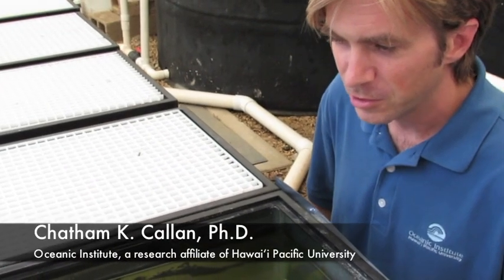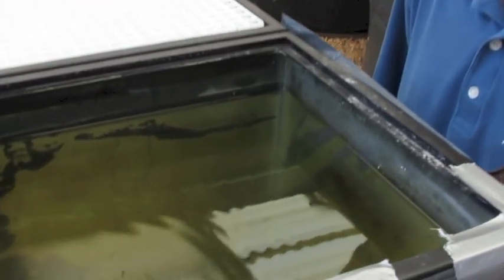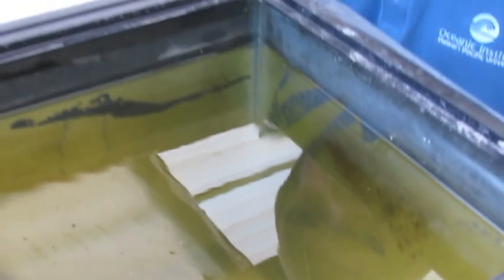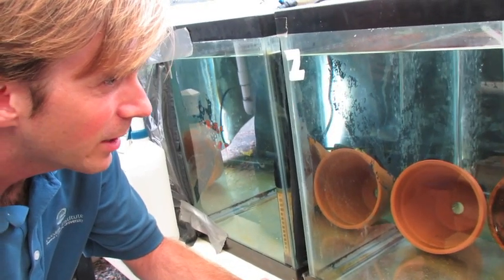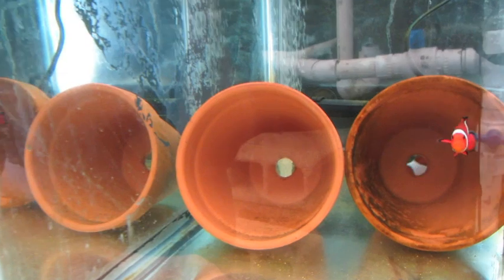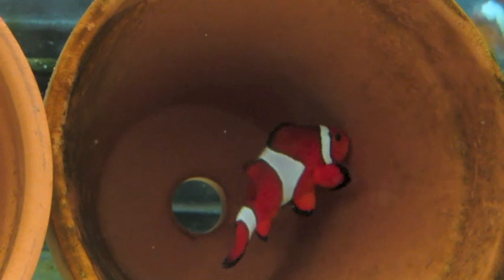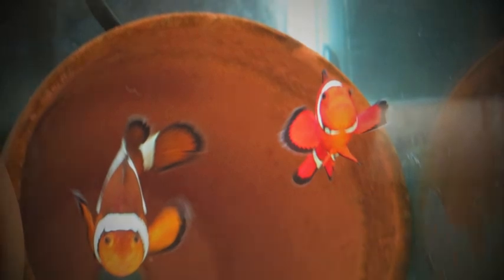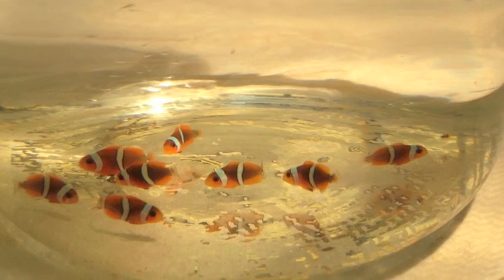Clownfish at the Oceanic Institute | April 2013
Baby clownfish now call the Oceanic Institute home and could lead to future ornamental aquaculture classes at Hawai'i Pacific University. If you are an HPU student and want to help raise these fish, contact OI researcher Chatham Callan at or email .